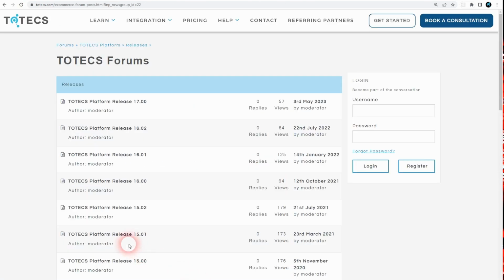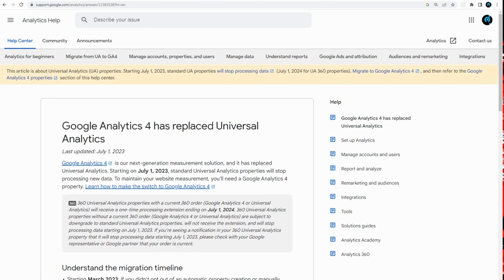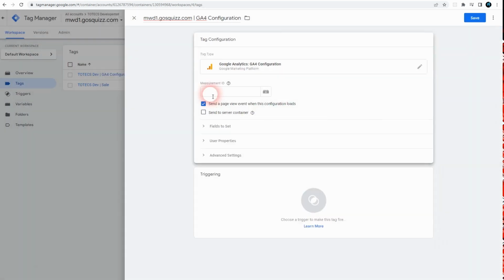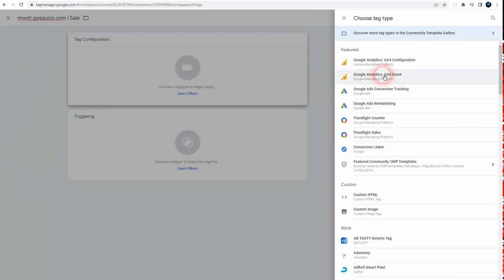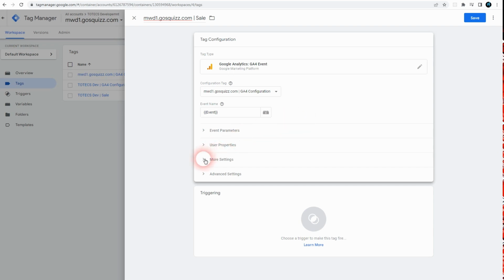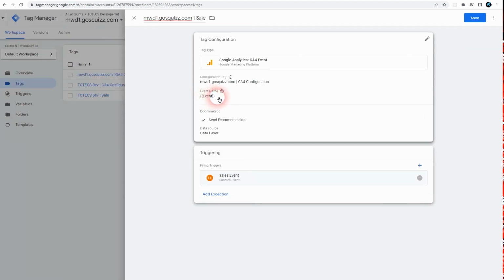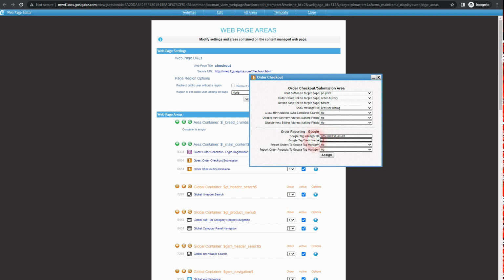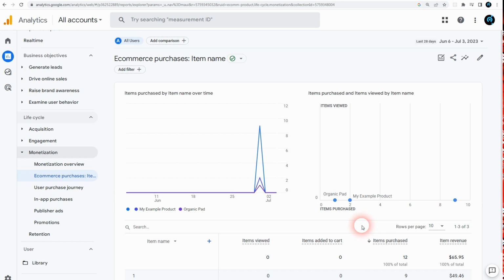Setup/Integrate Google Analytics 4 With Online Orders and Google Tag Manager - TOTECS 17.00 Release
Within the TOTECS 17.00 Ecommerce platform release it adds the ability to have orders raised in hosted content managed websites on the platform, be sent to Google's Analytics 4 service, instead of using Google's legacy Universal Analytics service that Google no longer supports. The video explains the changes that need to be made to setup and integrate a content managed website within Google Tag Manager account, and connect a Google Tag Manager Account to Google Analytics 4 account. Once setup additional insights, reports, and trends may be gained across the Ecommerce data that Google Analytics 4 provides.

00:00 Feature Introduction and Benefits
01:08 Background & Google Account Setup
02:04 Setup Google Analytics 4 Data Stream
02:49 Setup Google Tag Manager and Linkages
06:58 Link Tag Manager To Order/Checkout Submission Areas
09:16 View Orders In Google Analytics 4
10:05 Test Orders With Google Tag Manager
10:44 Conclusion